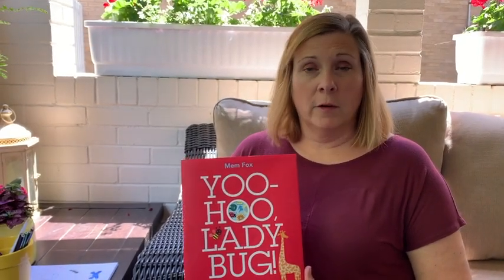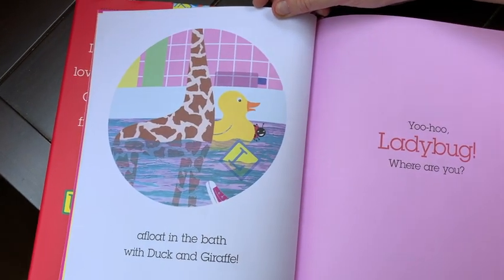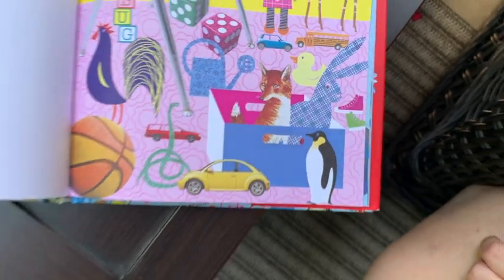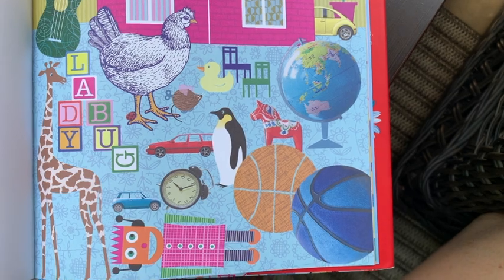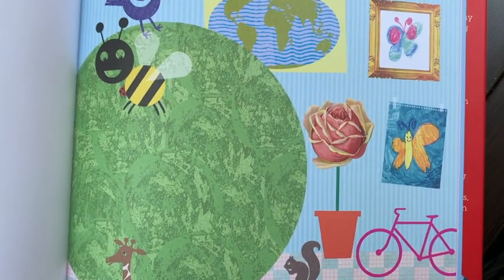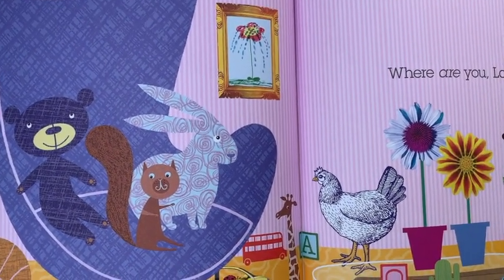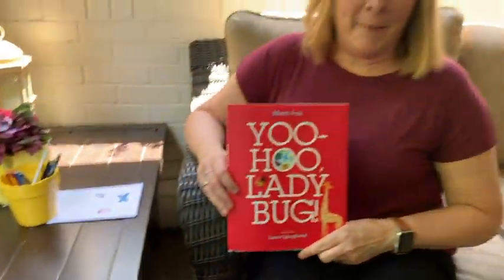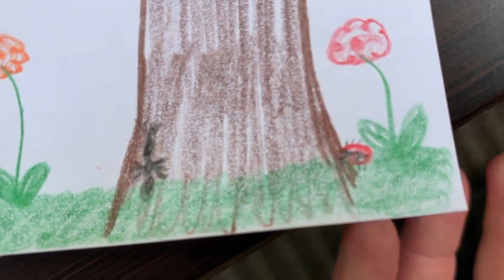Mrs. Opferman Yoo-Hoo Ladybug 06/15.2020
Mrs. Opferman reads the seek-and-find book "Yoo-Hoo, Ladybug!" by Mem Fox.